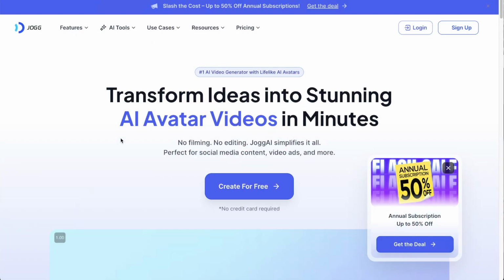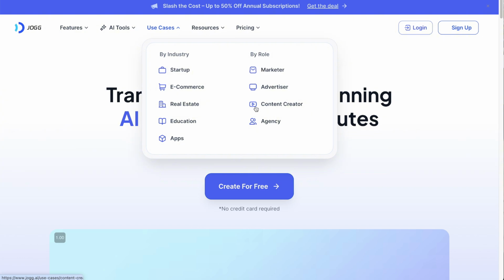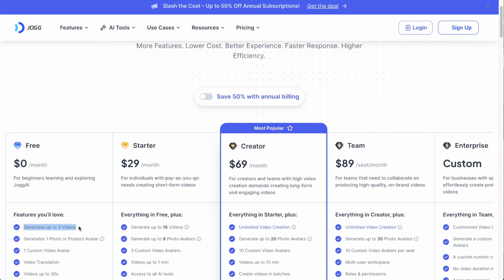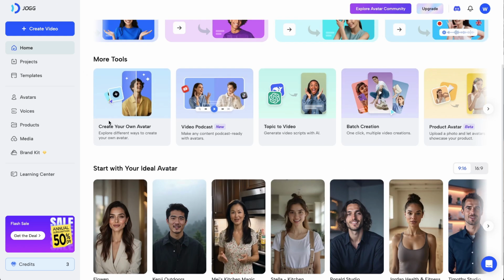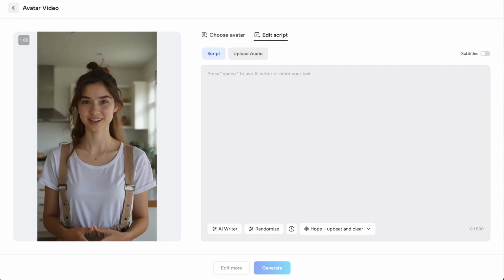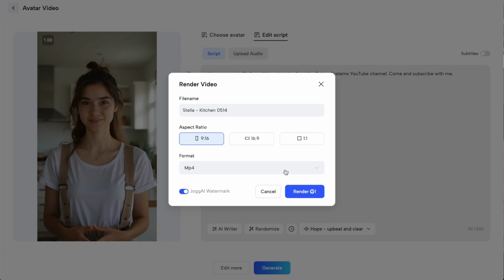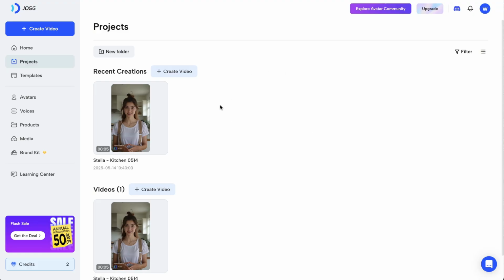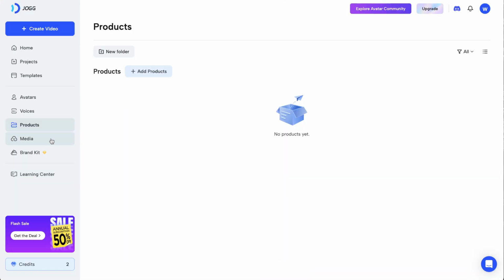Jogg AI Tutorial ✅ Create AI Videos & Avatars in Minutes!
If you're looking for an AI video generator that you can use for social media content, that ACTUALLY looks good, then in this Jogg AI Tutorial, I'll show you what could be the best AI Video generator on the internet.

Jogg AI is an AI video generator that allows you to create videos with simple inputs. You can create videos from a script, a URL, an image, and even more!

The best part is, the output of this AI video generator is incredibly high, one of the better AI Avatar video generators. This means it's perfect for things like Tiktok, Instagram, and all short form content, as it looks ultra realistic!

0:00 Jogg AI Tutorial
0:40 What is Jogg AI
1:38 Pricing
2:35 AI Avatars
4:04 AI Avatar Video Demo
4:20 AI Voice Clone

I hope you enjoyed this Jogg AI Tutorial video, if you did make sure you hit the thumbs-up button and smash subscribe to stay up to date with more AI & Automation training videos